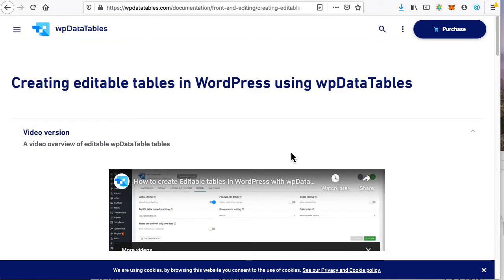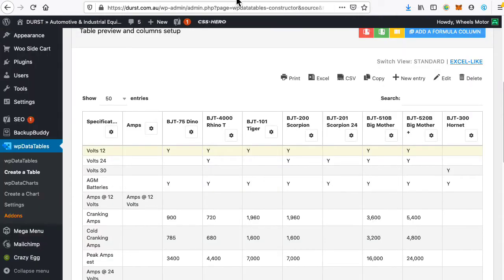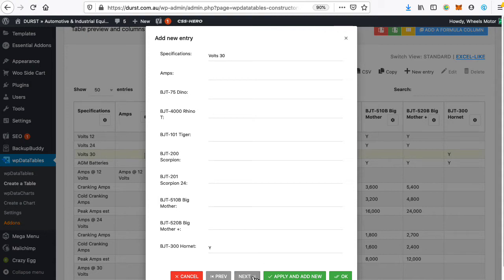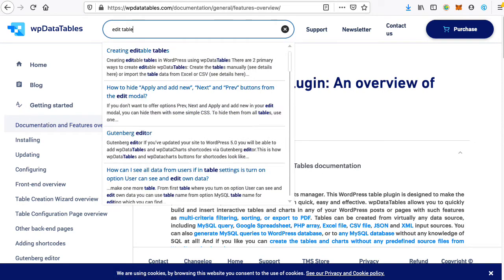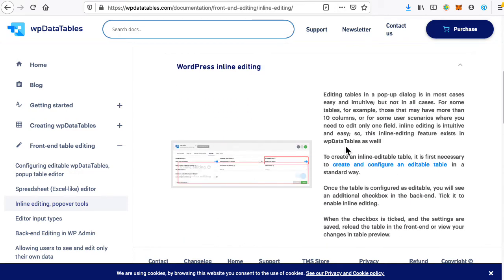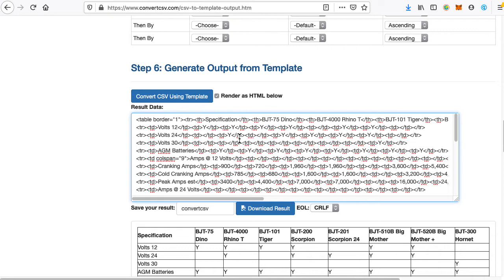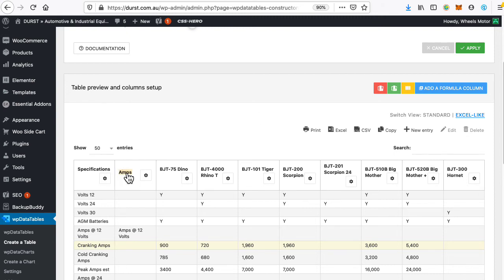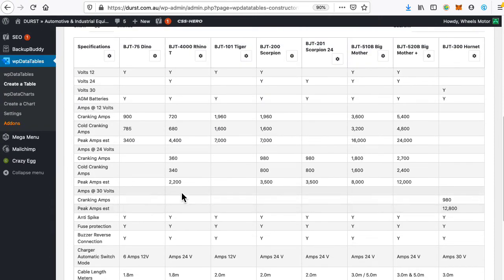wpDataTables for WordPress review